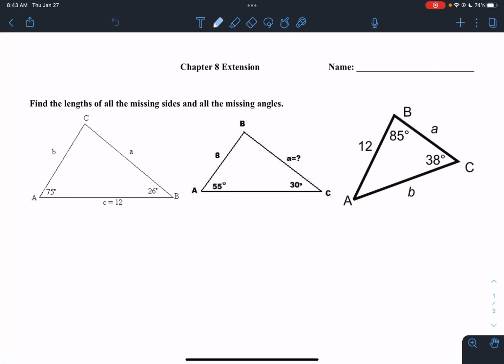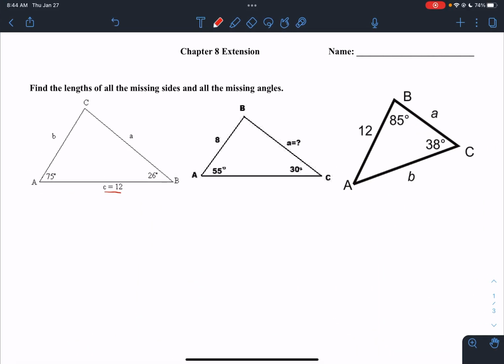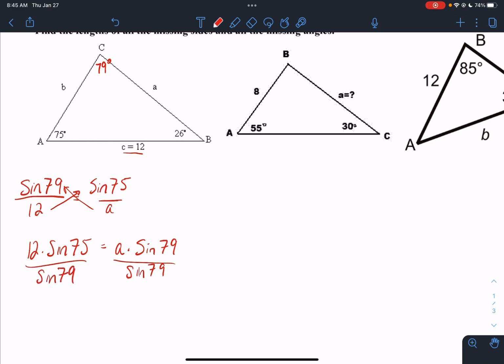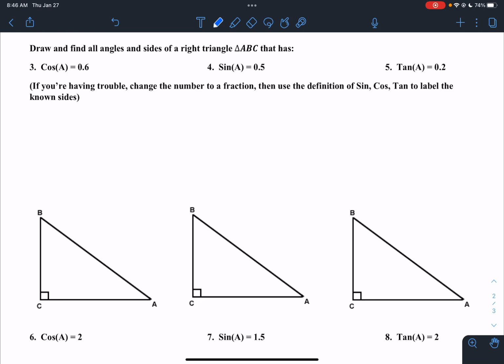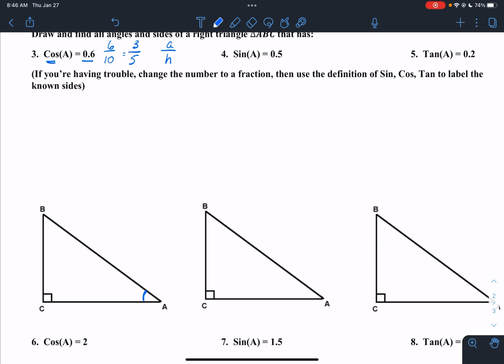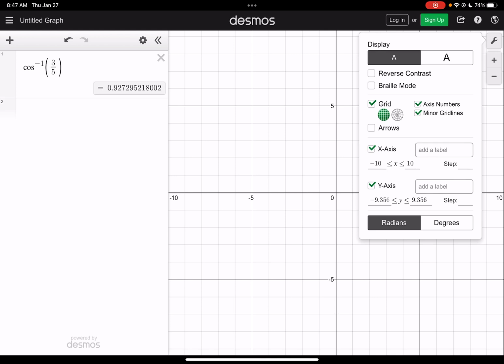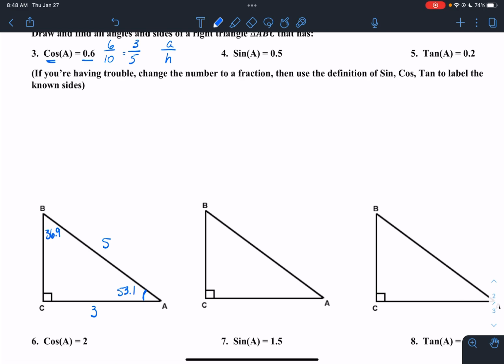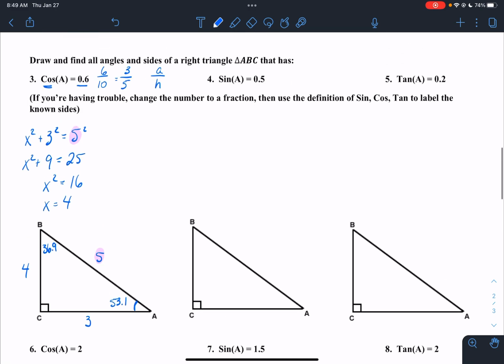Geometry - Chapter 8 Extension